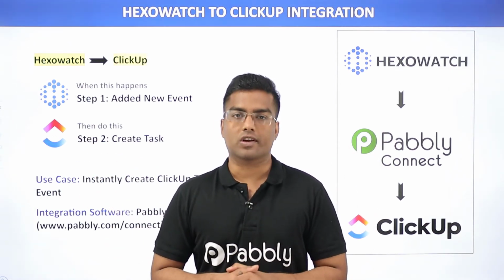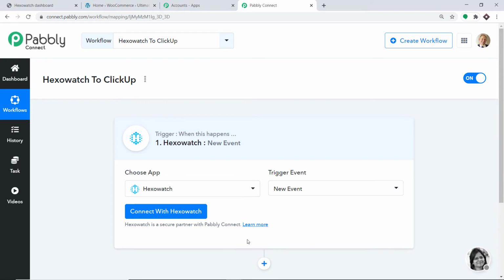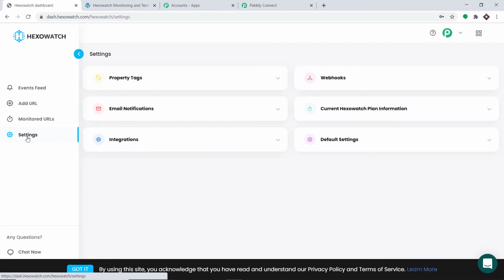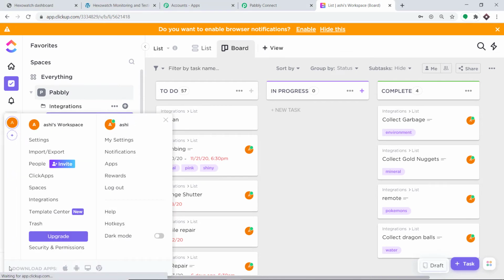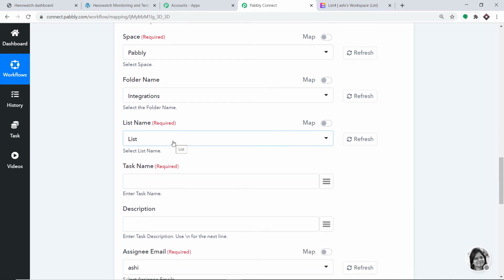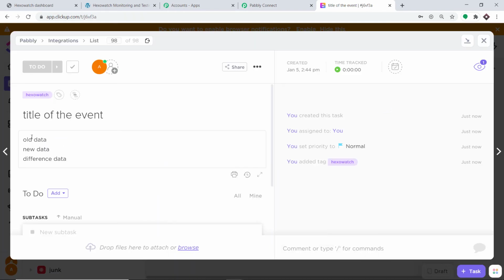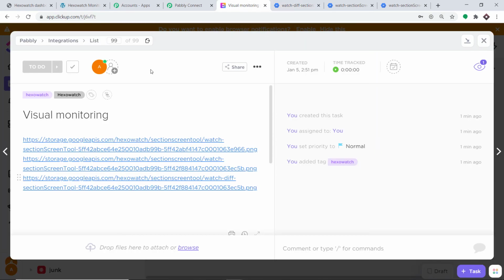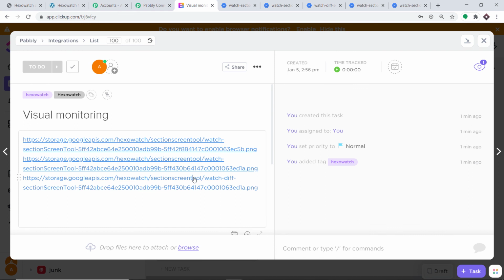Instantly Create ClickUp Task from New Hexowatch Event | Hexowatch ClickUp Integration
✅ In this video, we will learn how to instantly create ClickUp task from new Hexowatch event using Pabbly Connect.

Hexowatch ClickUp Integration